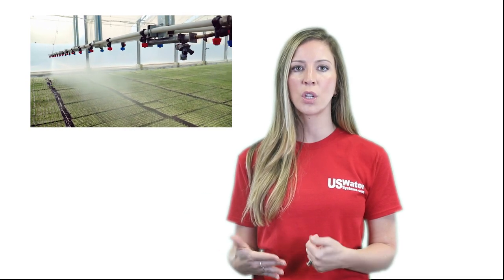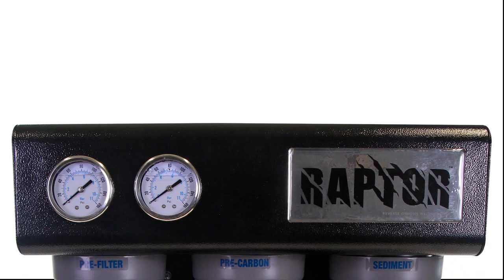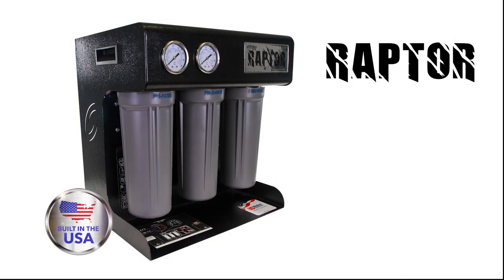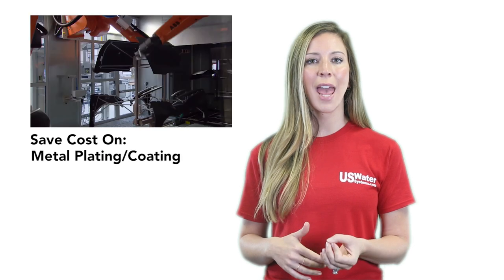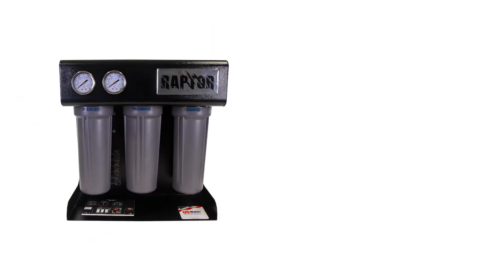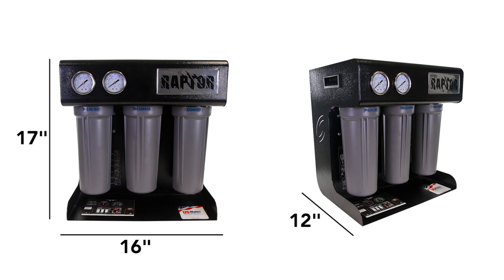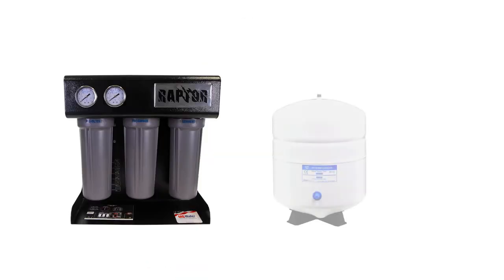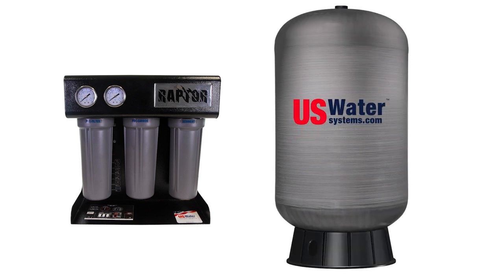Light Commercial Reverse Osmosis - The Raptor RO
The US Water Systems Raptor RO can sit on a counter, shelf, or the floor.  Its’ aluminum anodized frame is corrosion-resistant and the system utilizes two stages of filtration ahead of the membrane and one additional stage after the membrane.